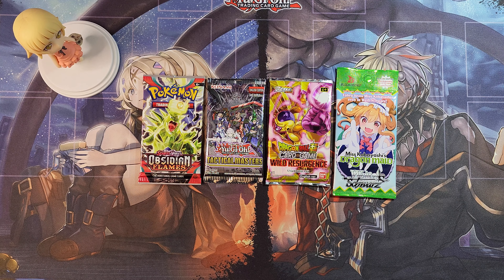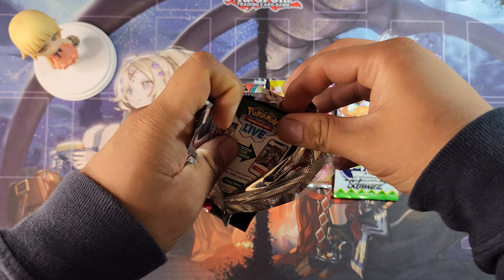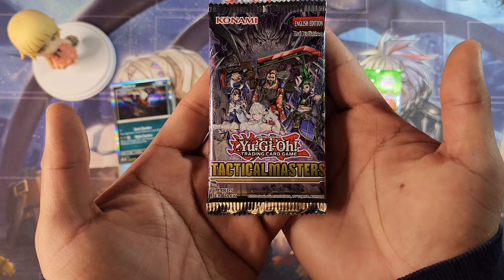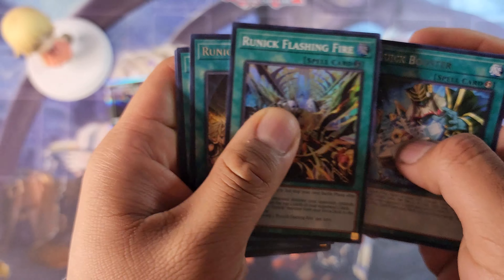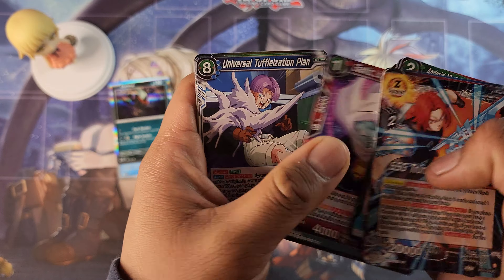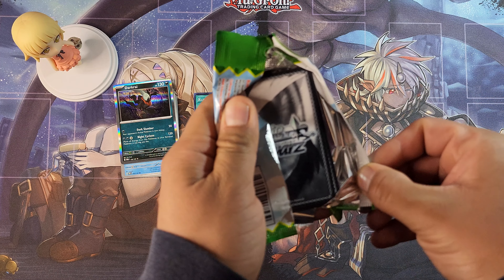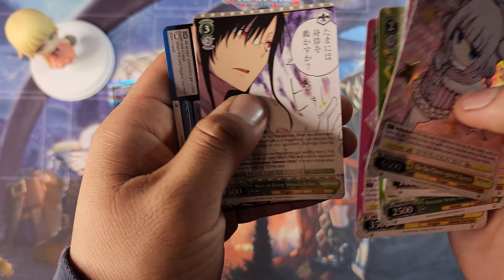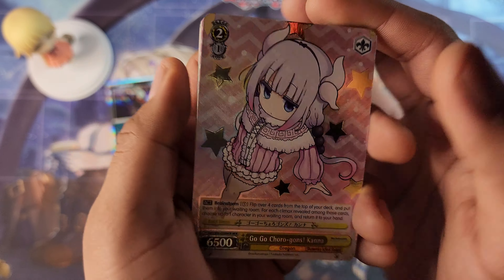TCG Pack War!!! 36 (MTZ)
Welcome back to the TCG Pack war!! Episode 36!! Join me to see which TCG has the better pulls.